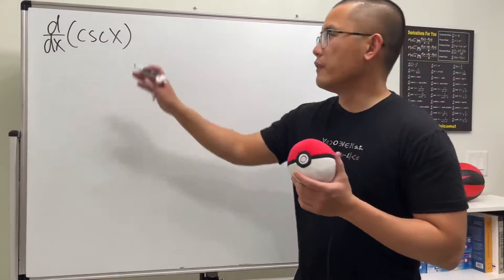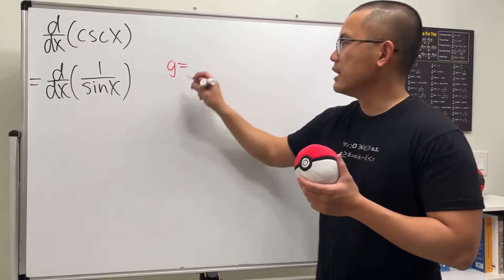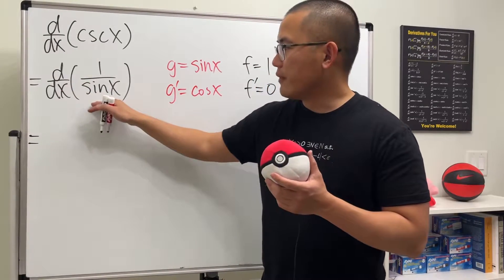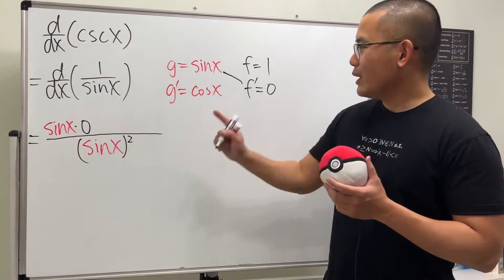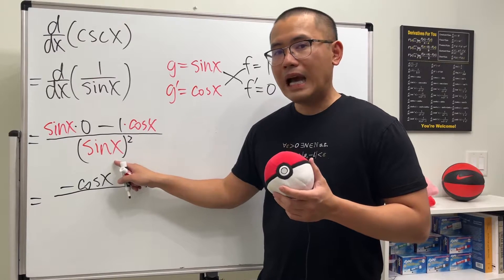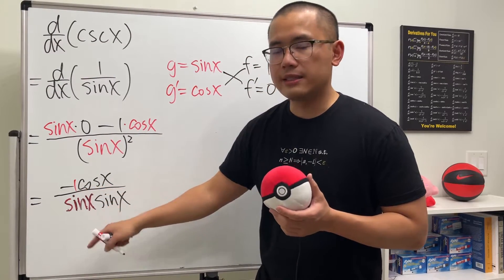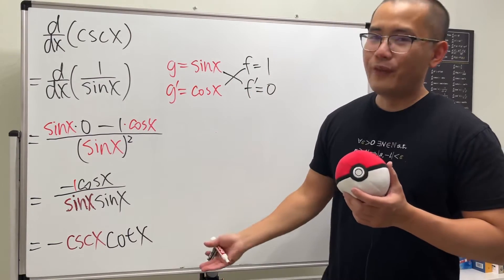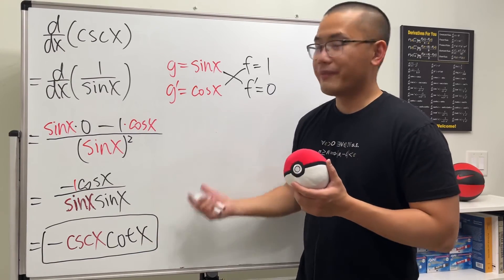derivative of csc(x) by using the quotient rule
calculus tutorial: derivative of csc(x) by using the quotient rule